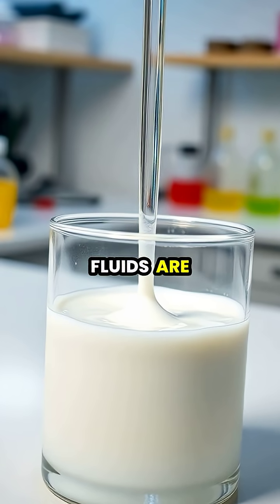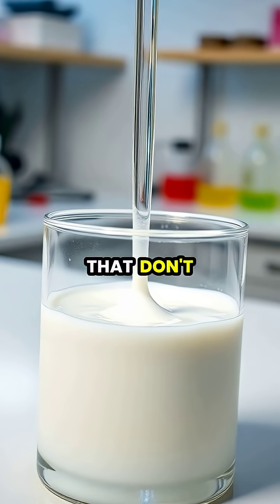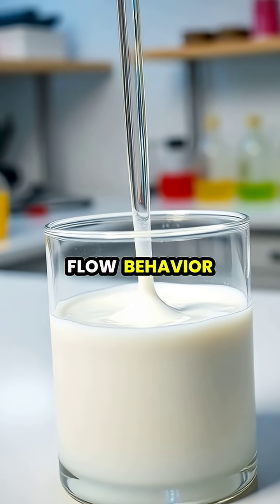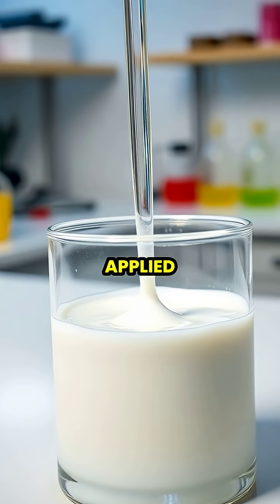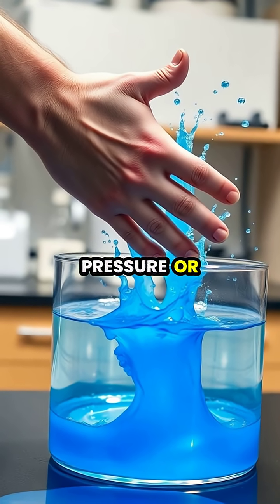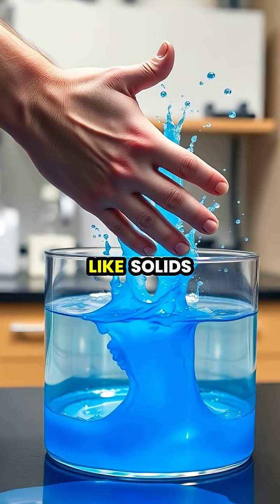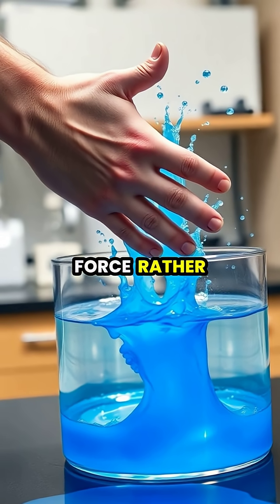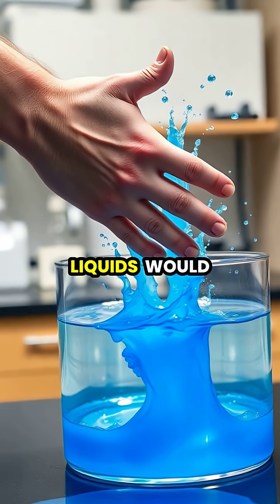The Amazing World of Non-Newtonian Fluids 🌊✨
Dive into the science of non-Newtonian fluids and discover how they can act like solids and liquids depending on the pressure applied! From oobleck to ketchup, these fascinating substances have unique properties that make them valuable in various industrial applications. Watch high-speed experiments and learn the secrets behind their captivating behavior! 💡🔬